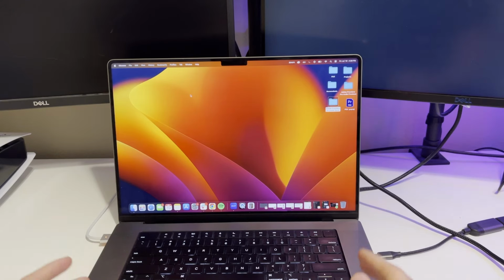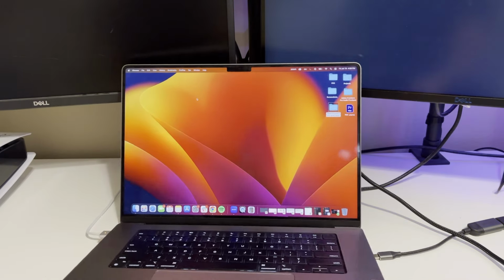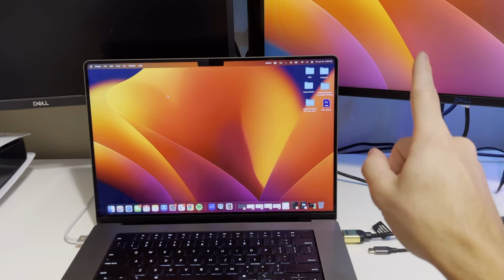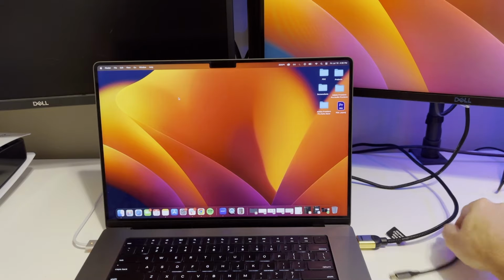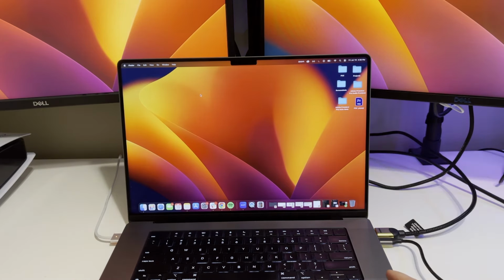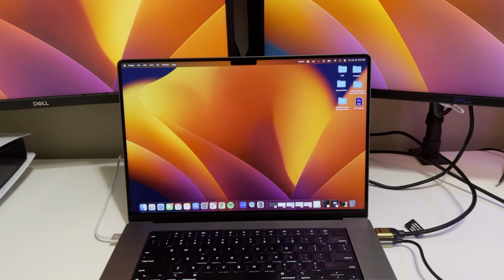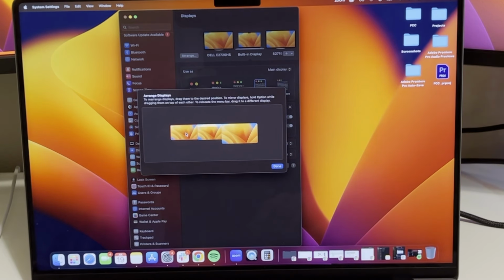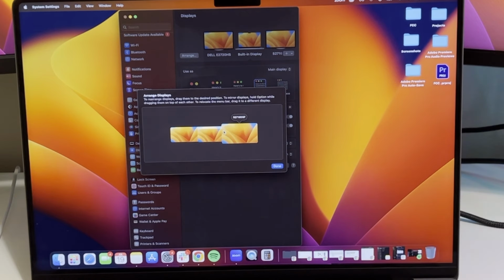How to Set Up Dual Monitors on Mac [Easy Method]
In this video, I'll show you how to set up dual monitors on a mac. The first step is determining the ports on your monitors that you'll be connecting to your macbook.

On newer monitors, the most comment port is going to be HDMI. You may have a VGA or a DVI connection. The newer macbooks have an HDMI port on the right side of the laptop that'll make it so you can easily connect to one additional monitor. The remaining ports on the macbook are USB-C ports, so you'll most likely need an adapter.

For my dual monitors, I had to buy an HDMI to USB-C adapter. Then I connected one monitor via HDMI cable and then my second monitor was connected via HDMI through my HDMI to USB-C adapter.

Once you connect the two monitors, then you'll want to make sure they are arranged correctly in relation to your macbook screen. Open the settings on your mac and then click on displays. Click on the Arrange button and you'll have access to move the dual monitor screens to any location to make a seamless experience for you and your mouse pointer as you navigate the multiple screens.